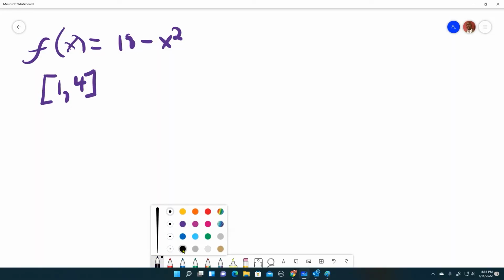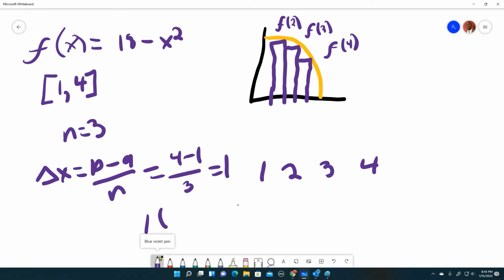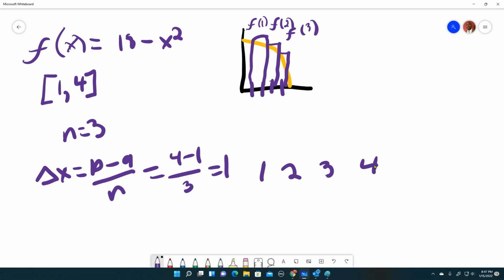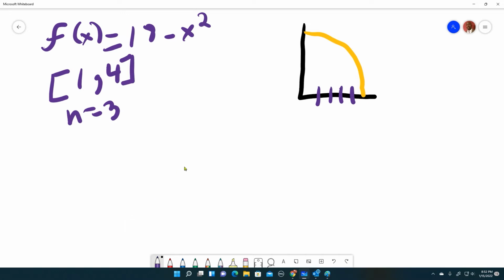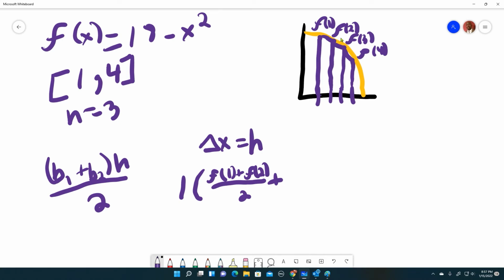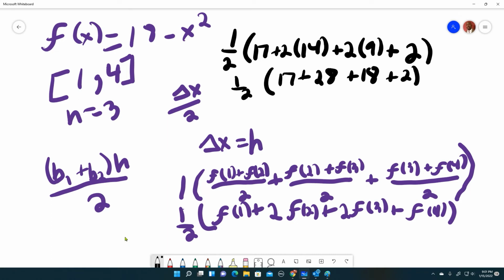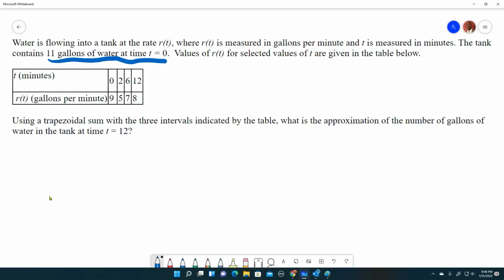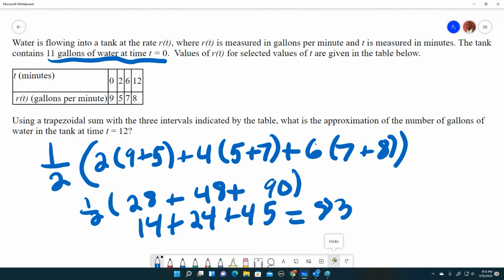Trapezoidal Sum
In this video,  we introduce the trapezoidal sum: an improvement on the rectangle-based Riemann sum for approximating a definite integral or area under the curve.